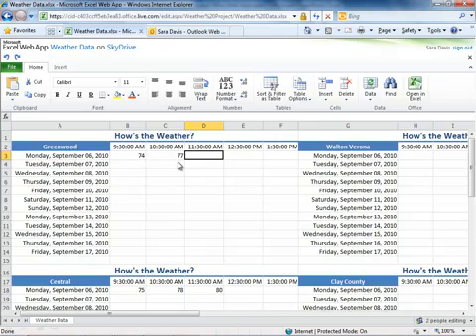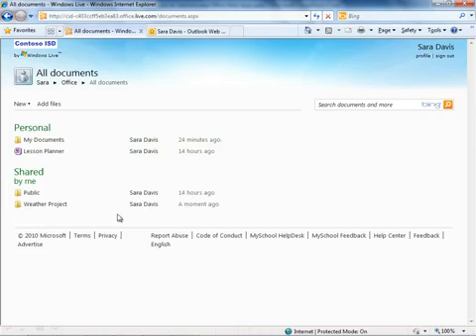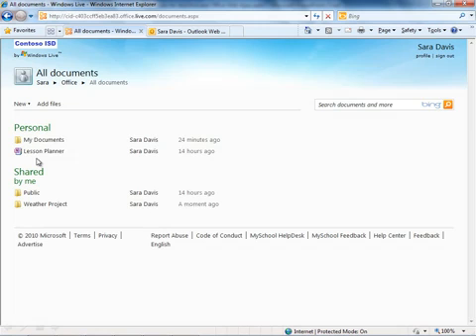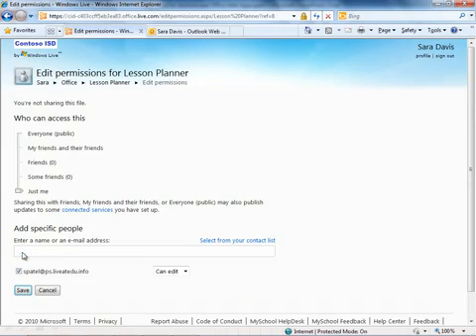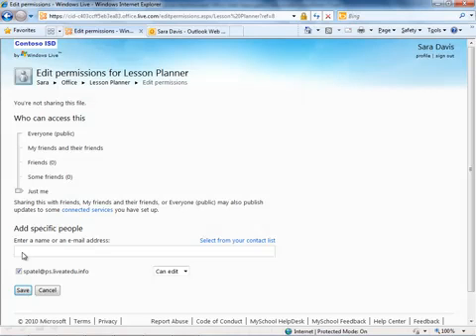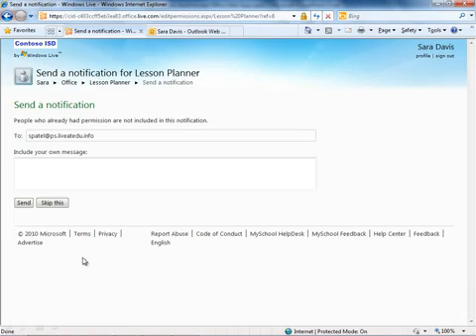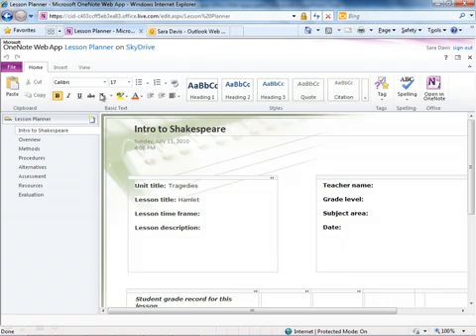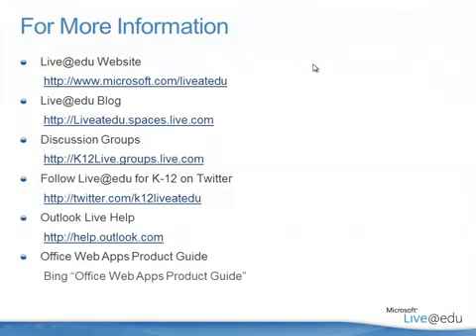Microsoft Live@edu SkyDrive video 6 Co authoring Office